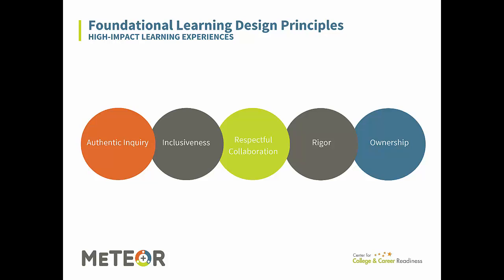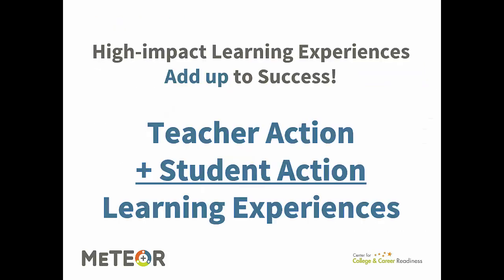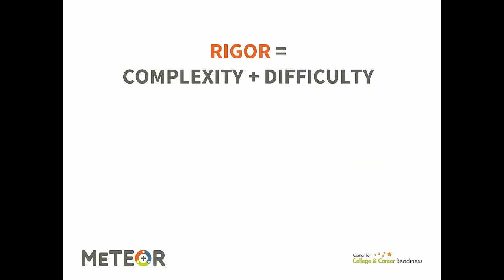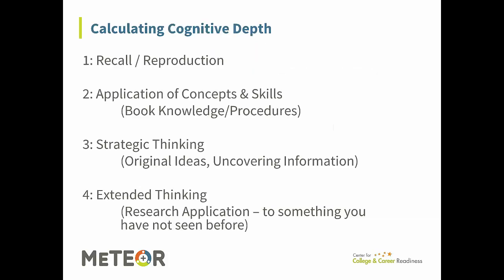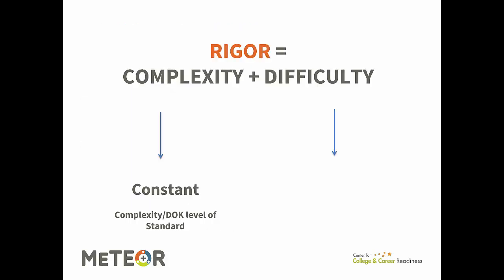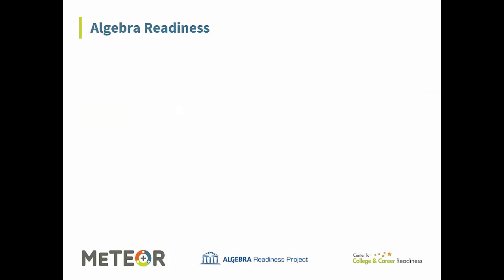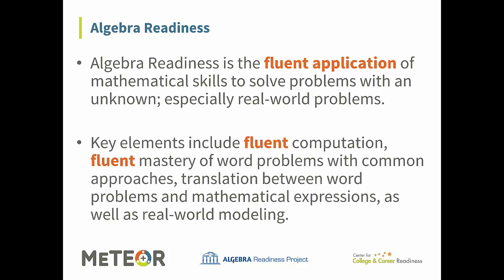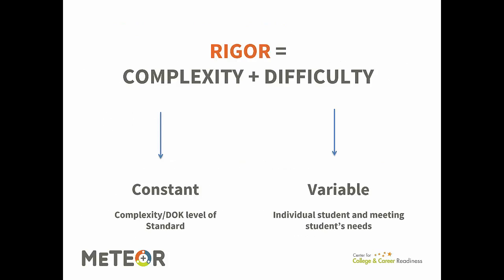Rigor in Mathematics